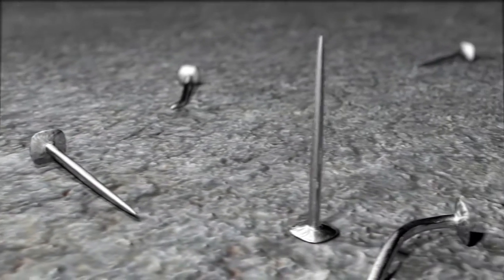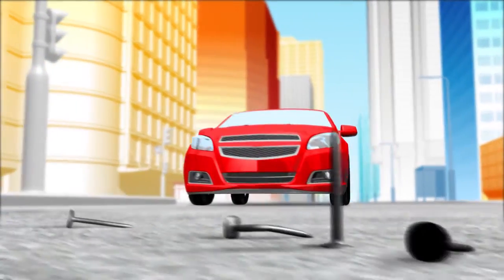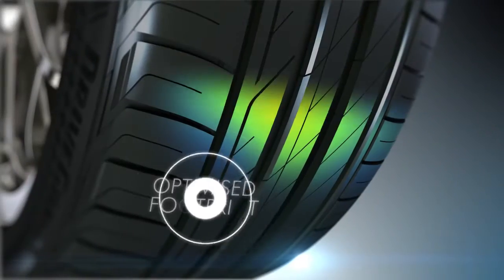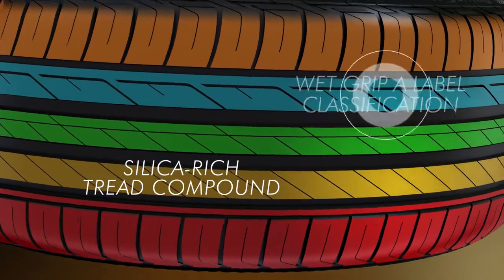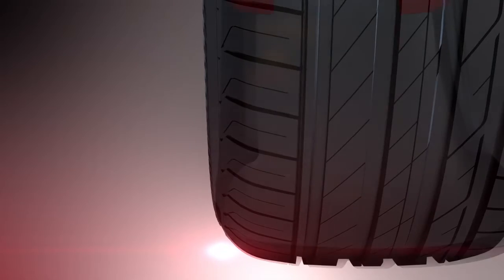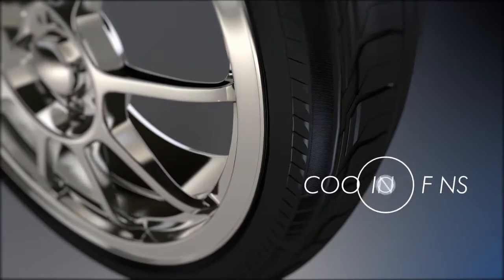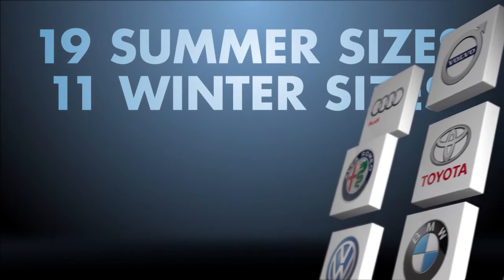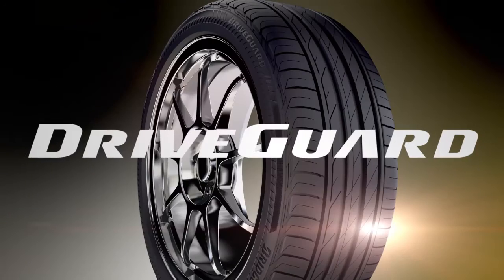Bridgestone DriveGuard Technology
Bridgestone's revolutionary DriveGuard tyre, innovative flat tyre technology allows drivers to take control of their vehicle in the event of a puncture and drive on safely for up to 80km at 80km/h. Available from April 2016.